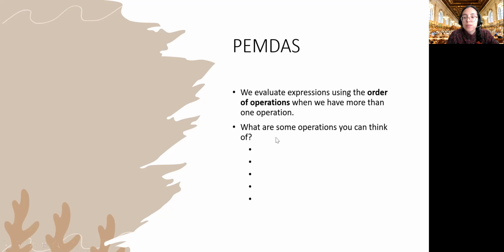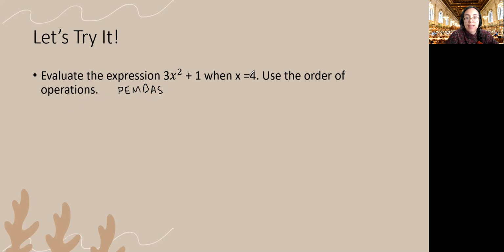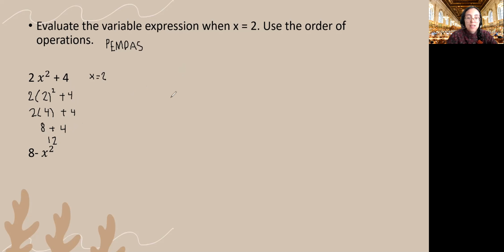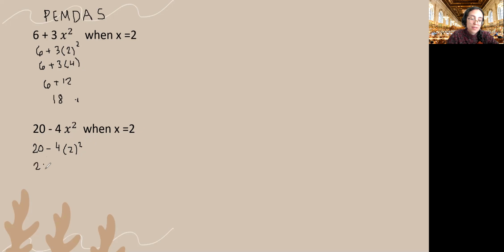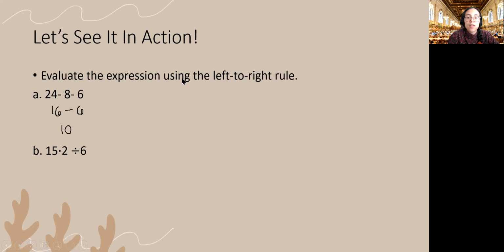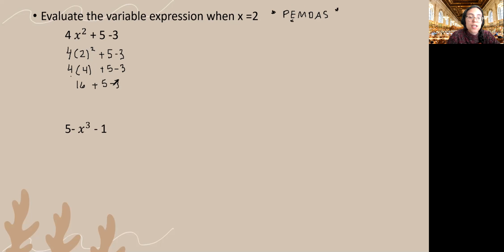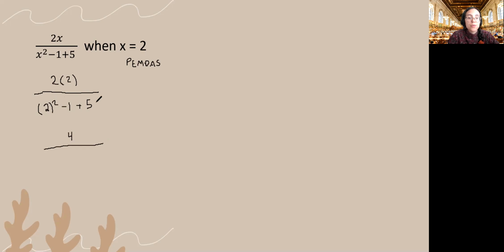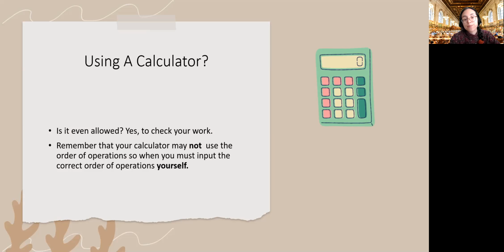The Order of Operations: PEMDAS! | Algebra 1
In this video we learn about the Order of Operations (PEMDAS), in order to evaluate  algebraic expressions.

Thanks ! ☺️